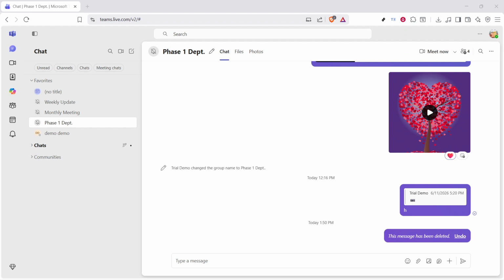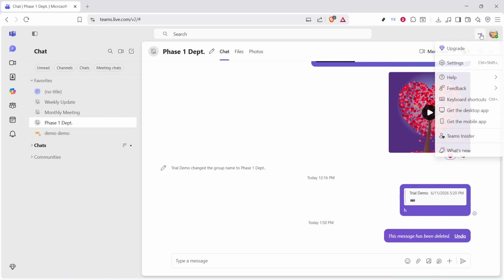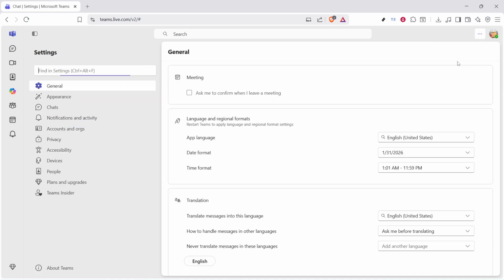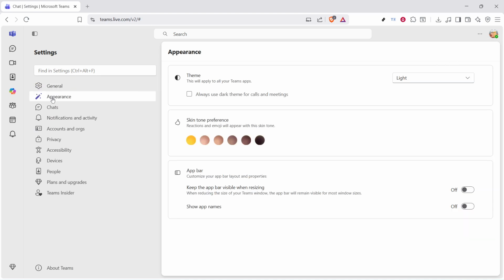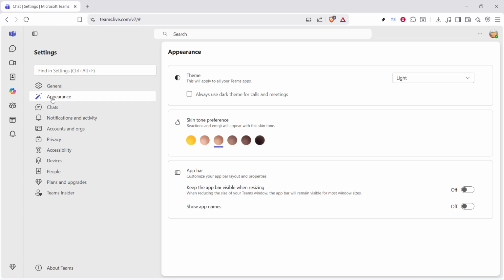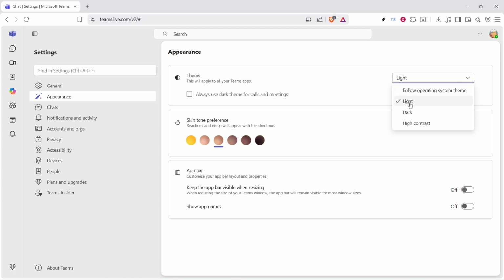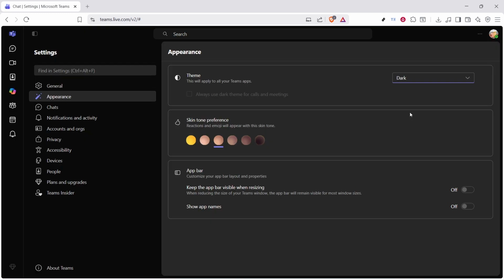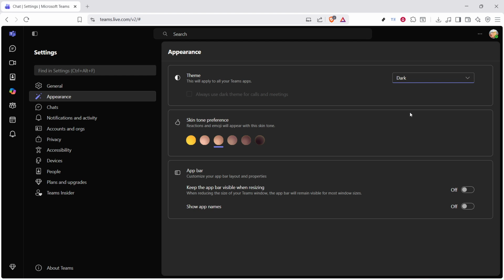How to change theme in Microsoft Teams (Step By Step 2026)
How to change theme in Microsoft Teams